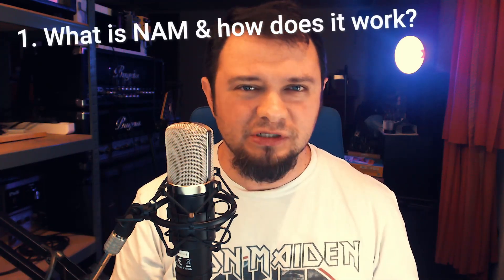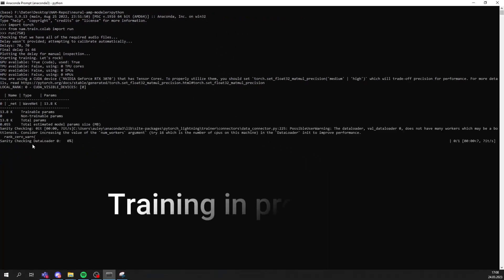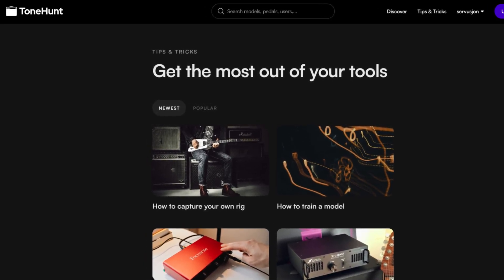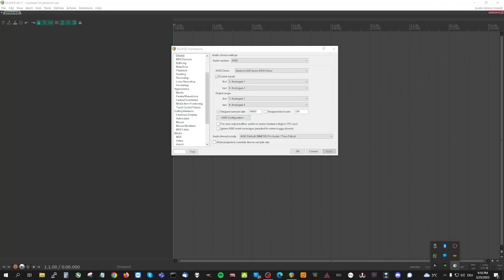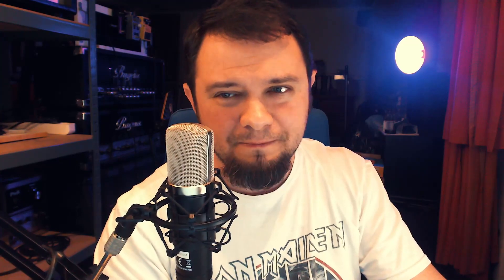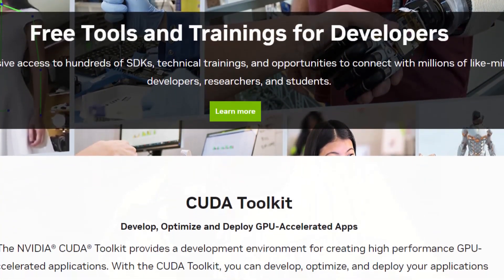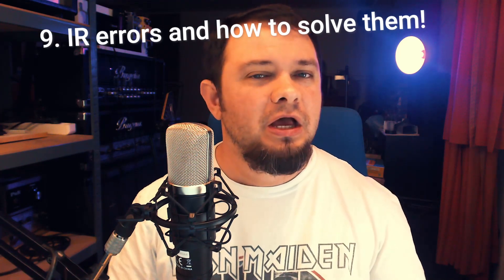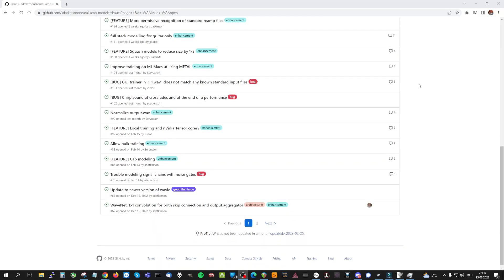NEURAL AMP MODELER [NAM] || 10 commonly asked questions ANSWERED!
In this video, I am attempting to answer the most commonly asked questions in the NAM Discussion Group on Facebook! So in case you are new to the Neural Amp Modeler community or you are curious on this technology, join the ride and you'll hopefully be a bit smarter afterwards!
Check out the links further below to useful tutorials and other information around NAM!

TIME-STAMPS:

0:00 Introduction
2:30 What is NAM & how does it work
4:00 What makes NAM different?
5:13 Where can I find NAM-models?
8:19 Do I need special hardware?
11:35 How do I capture my analog gear?
11:52 How can I train models?
14:07 Can NAM do Full-Rig models?
15:04 Cabinet sounds & Impulse Responses
17:13 IR errors and how to solve them!
17:38 Ideas for improving NAM? Share them at the right place!

GENERAL LINKS
--- Where to download NAM (scroll to "Assets"):

SOCIALS FOR NAM
Facebook Community Group:

Gear used:
Microphone: t.bone SC450 (XLR)
Audio Interface: Audient iD44
Camera: Logitech StreamCam
Software: Open Broadcast Software (OBS), REAPER

If you liked the music/riffs in this video, you perhaps like my band TEMPEST, Thrash Metal from Germany - check it out